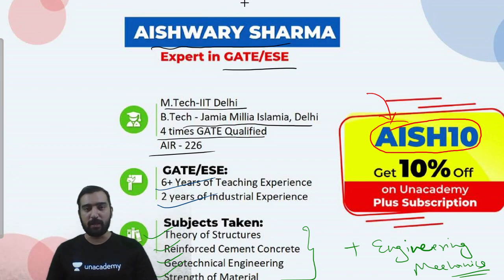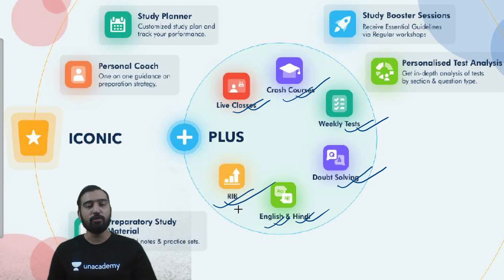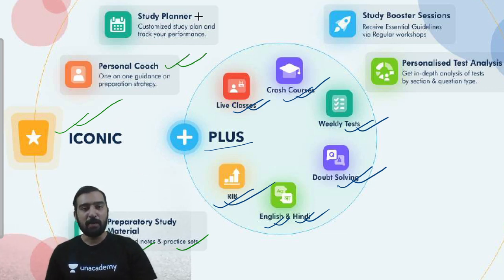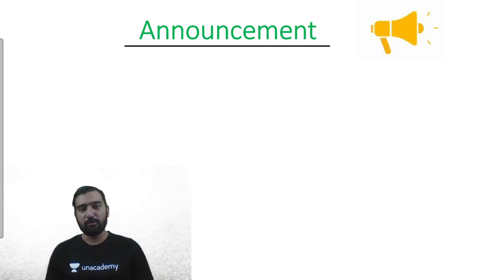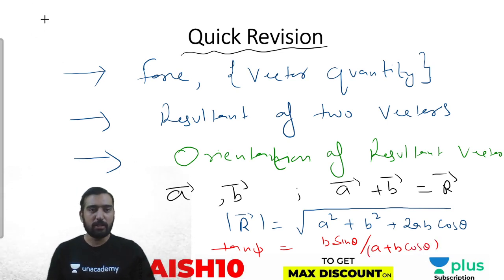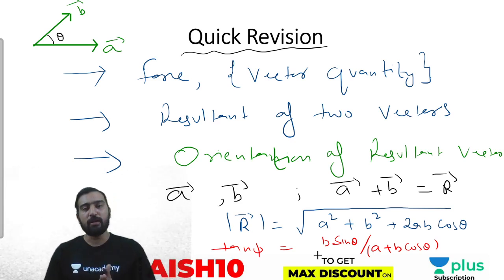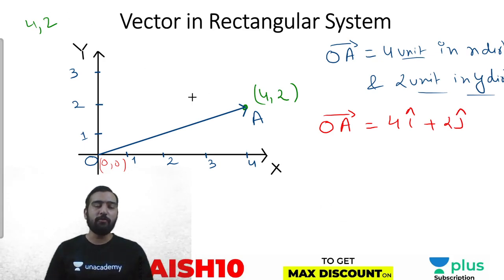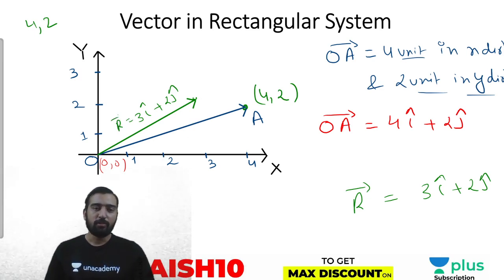Vectors | Lec 2 | Engineering Mechanics | GATE Exam Civil | Aishwary Sir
.. In this session, the vectors of engineering mechanics are discussed. Engineering Mechanics is one of the most important subjects for the GATE exam civil. If you are a Civil Engineering student preparing for the GATE exam then you must watch this video. Some of the Important Questions for the GATE are also discussed in this video.

Welcome to Unacademy GATE, your one-stop solution for GATE and ESE preparation. India’s top educators will be teaching you daily on this channel. We will cover the entire syllabus, strategy, updates, and notifications which will help you to crack the GATE and ESE exams.

During the live session, our educators will be sharing a lot of tips and tricks to crack the exam. UPSC ESE & GATE aspirants who are preparing for their exam will be benefited from this channel. Unacademy platform has the best educators from all over the country, who take live classes every day.

1. One Subscription, Unlimited Access
2. Learn from your favorite teacher
3. Real-time interaction with the teacher
4. You can ask doubts in a live class
5. Limited students
6. Download the videos & watch offline